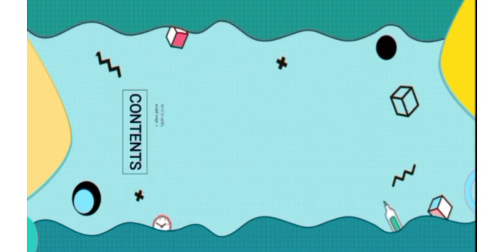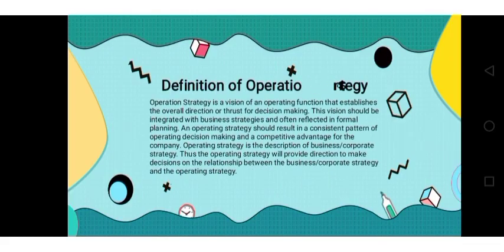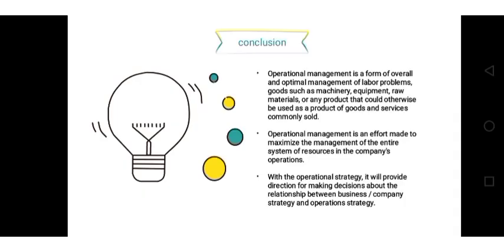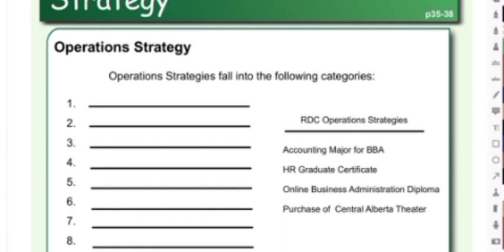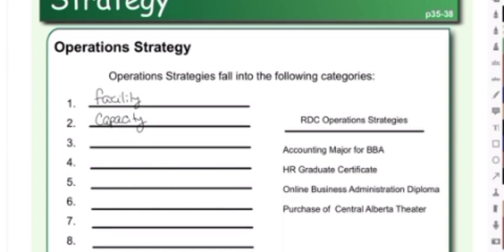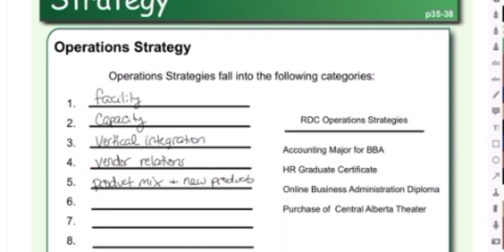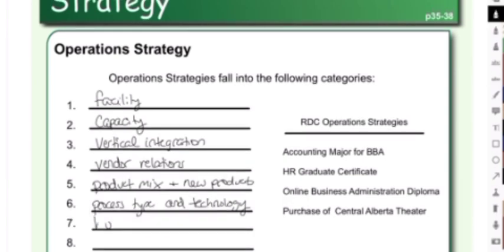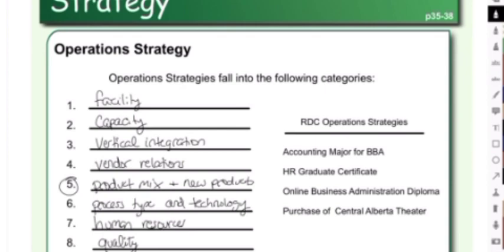Jobsheet 1- Defining Operation strategy